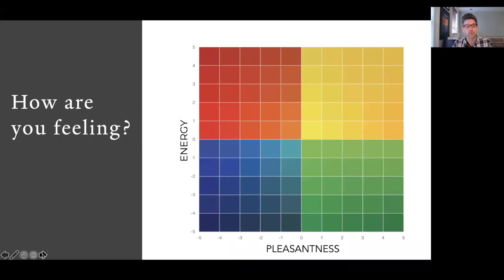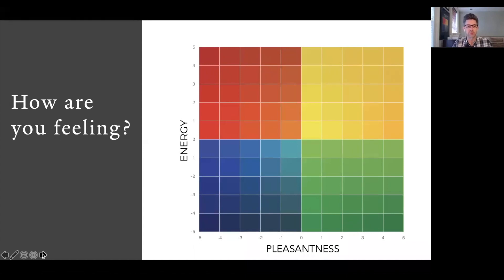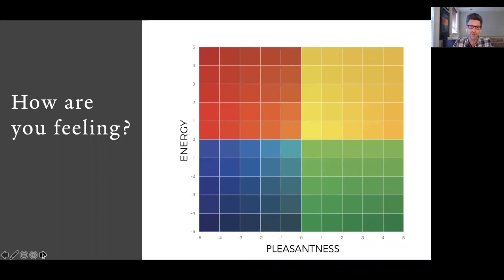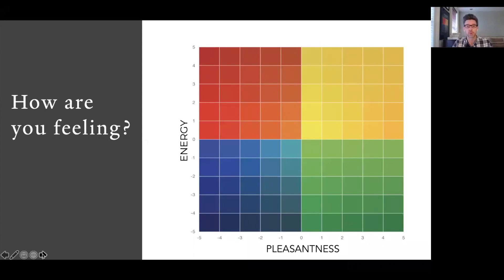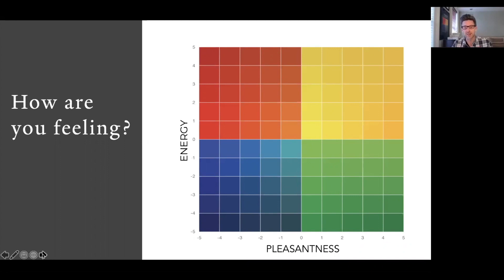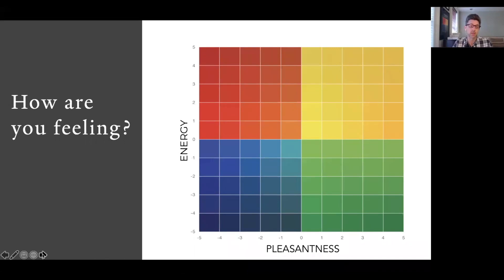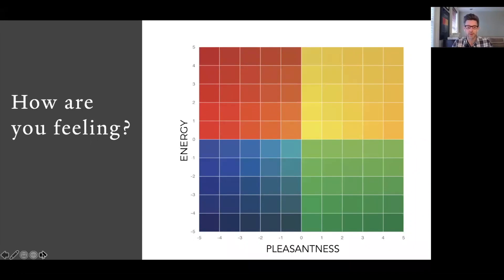Checking in on the Mood Meter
Join us for a very special TeacherAppreciationWeek Virtual Mood Meter check-in Wednesday, May 6th any time! Get started by checking out our quick video. to check in on the Mood Meter!